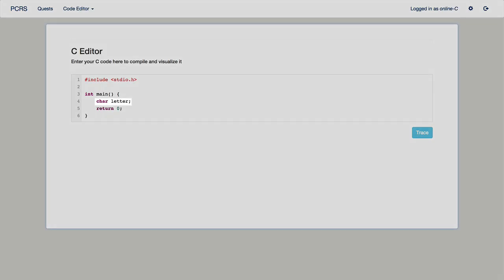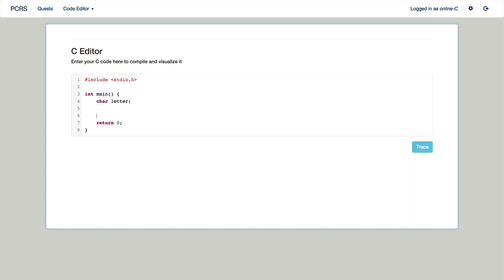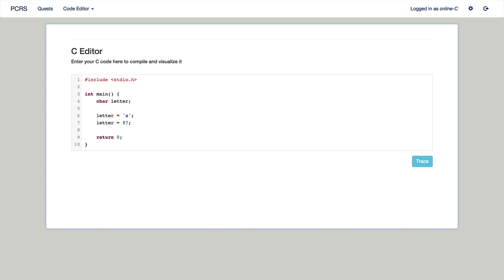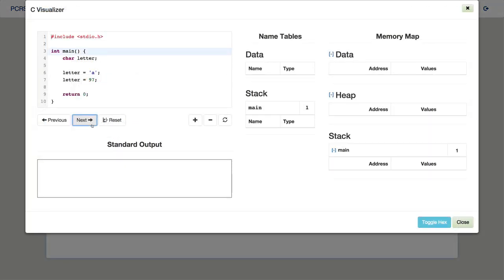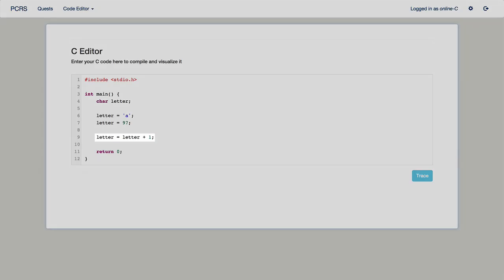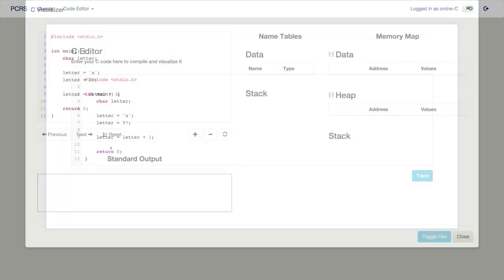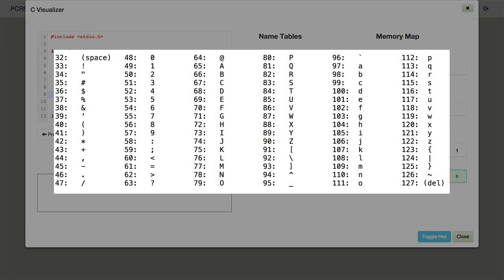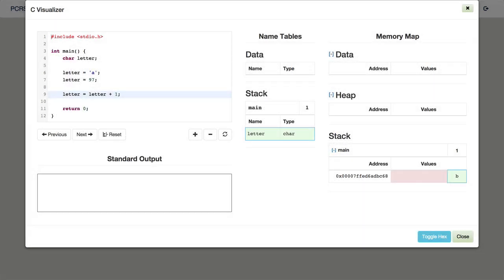Types, Variables and Assignment Statements Video 6: Storing Characters